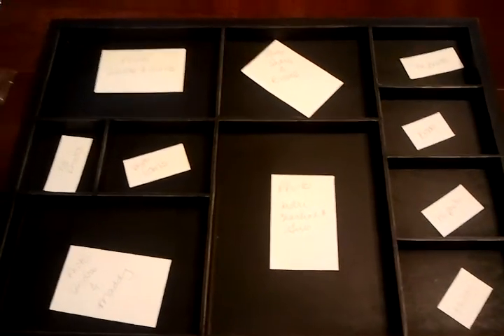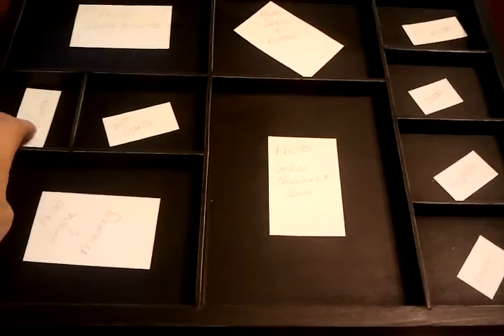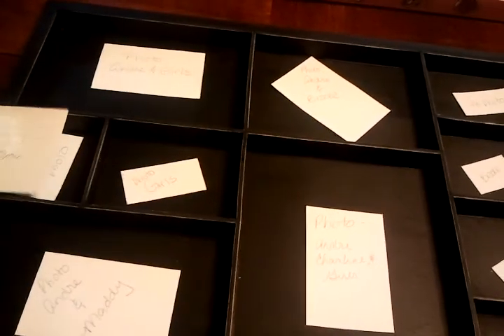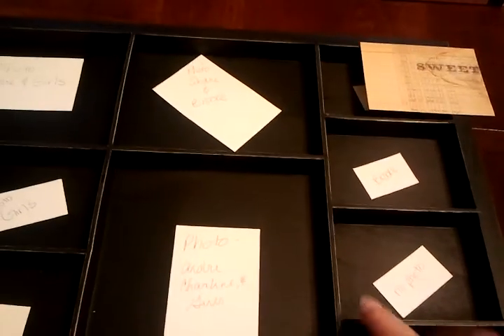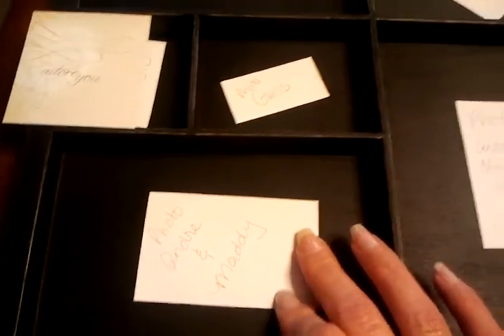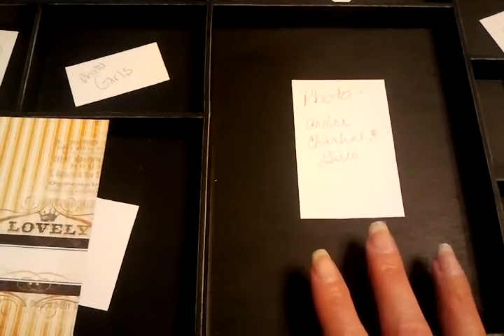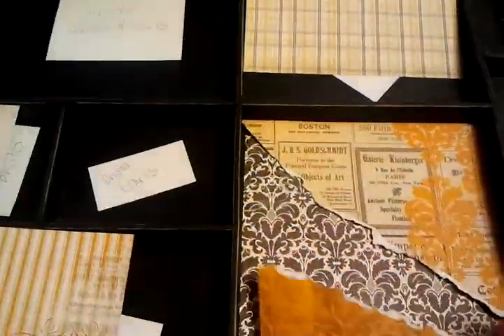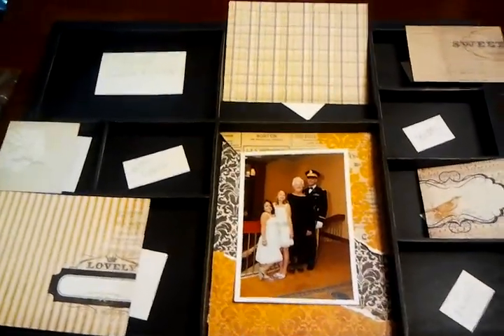7 Gypsies Printers Tray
Printers tray for my husband.